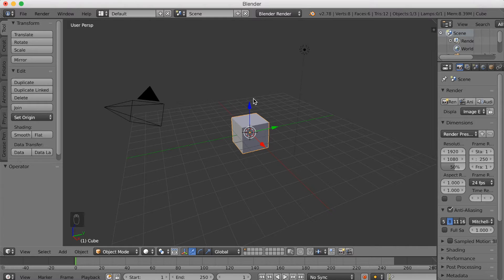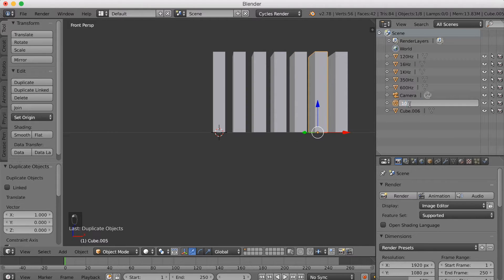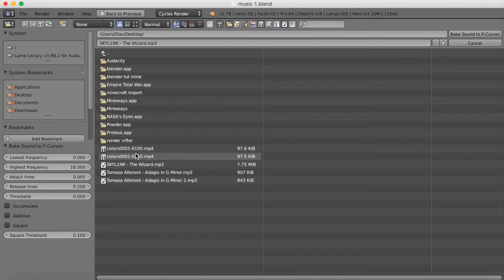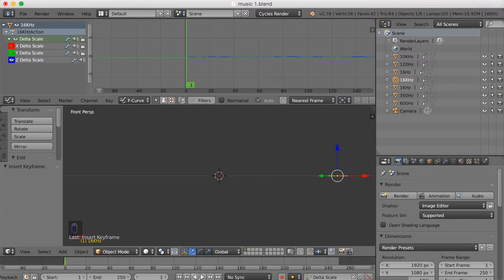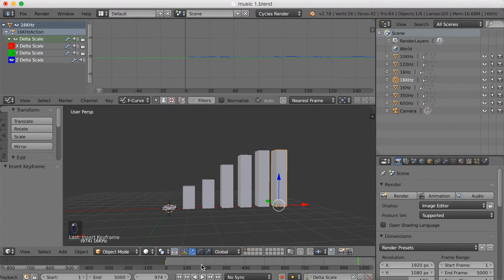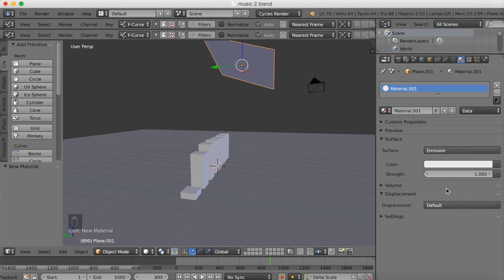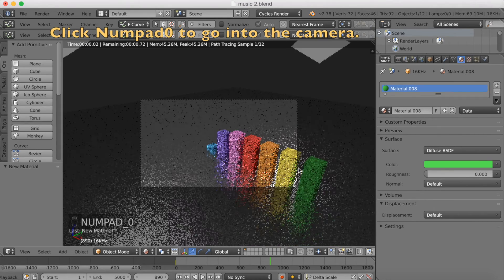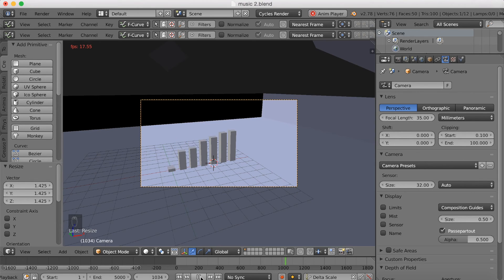[2.79] Beautiful Audio Equalizer Visualizer Animation Blender Tutorial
In this Blender Cycles tutorial I will show you how to make a music equalizer animation.